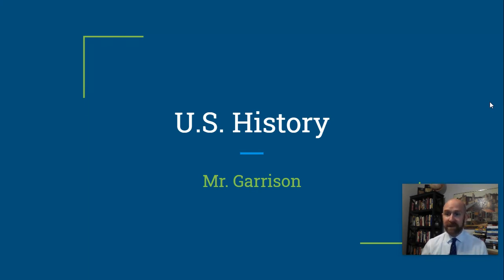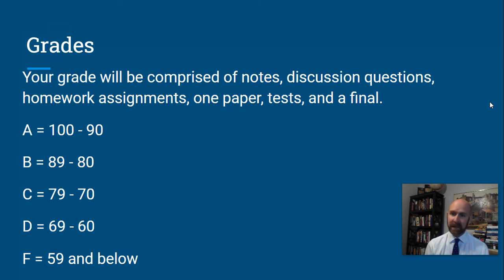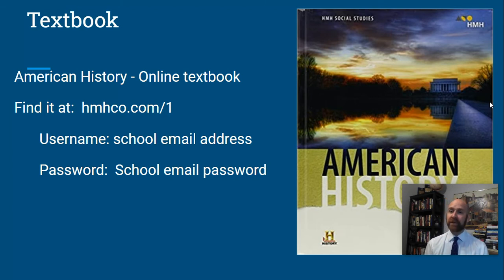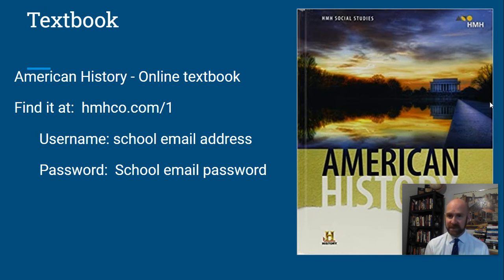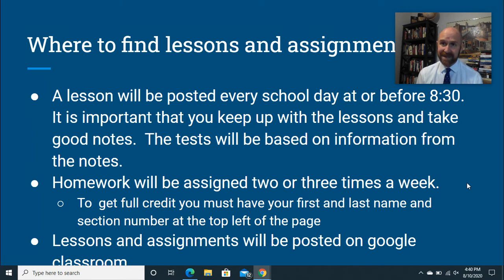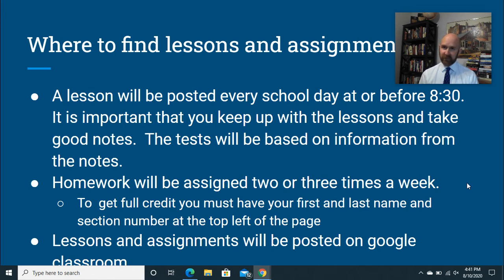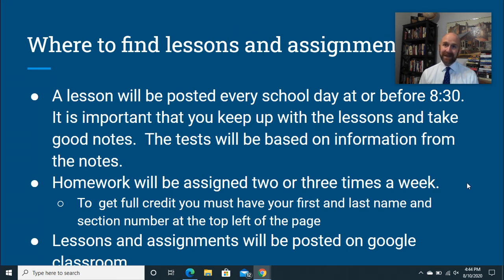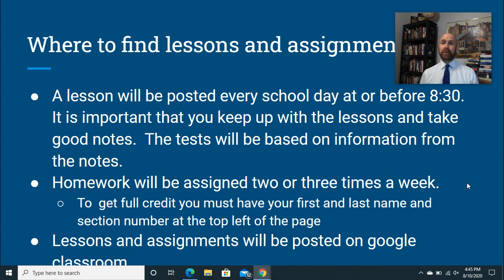U.S. History Syllabus